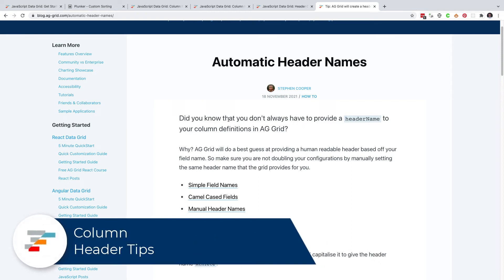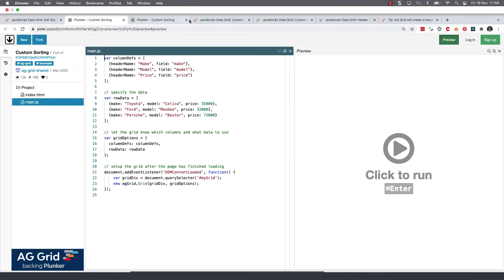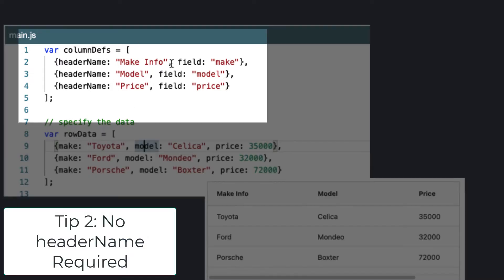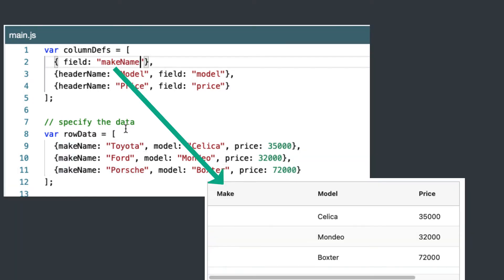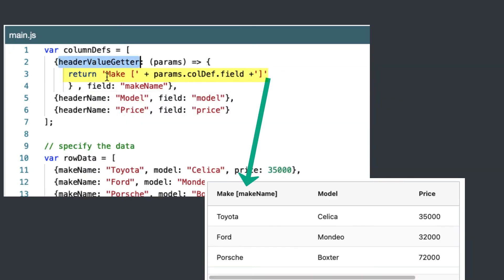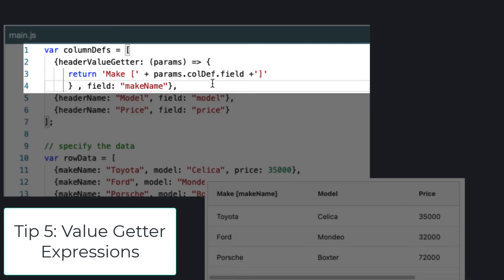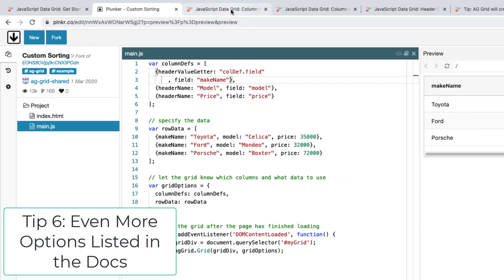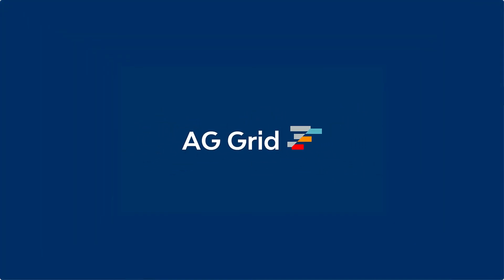AG Grid Column Header Configuration Tips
Six tips to make working with Column Headers in AG Grid easy.

00:00 Introduction
00:25 Tip 1: Add a headerName
00:42 Tip 2: Use field name as header
00:56 Tip 3: Use Camel Case field names
01:16 Tip 4: Use a value getter function
01:52 Tip 5: Use a value getter expression
02:15 Tip 6: Use a Custom Header
02:24 Outro